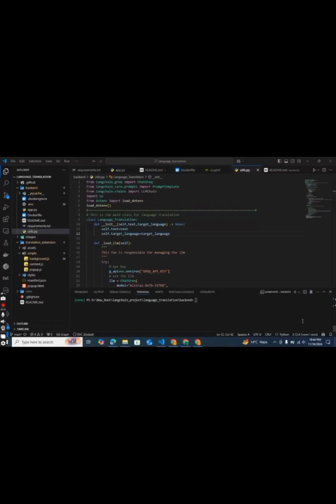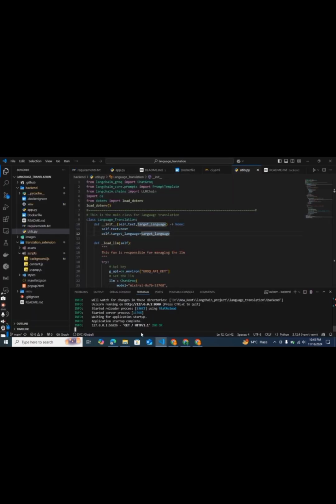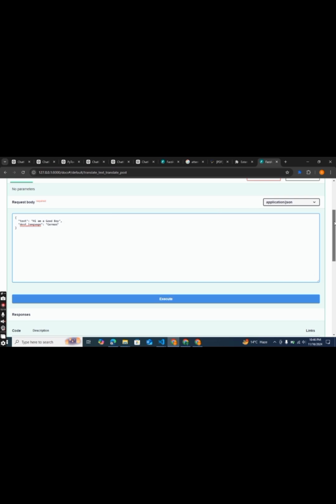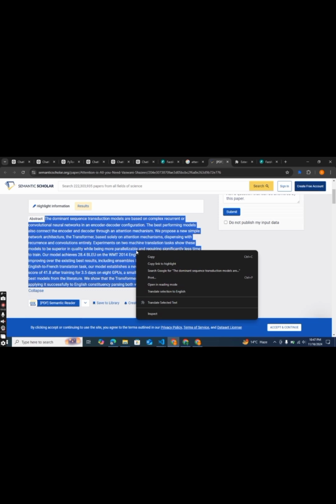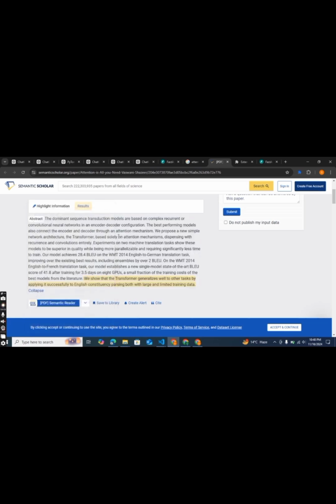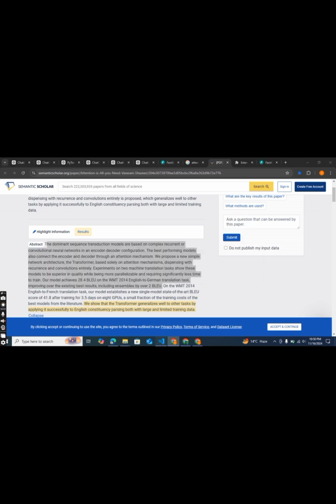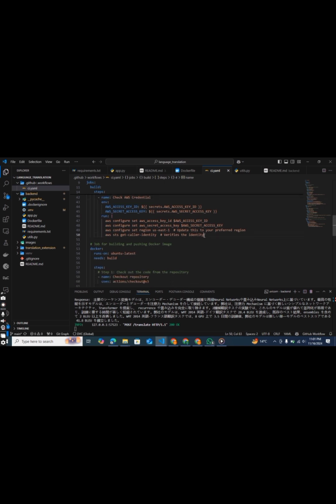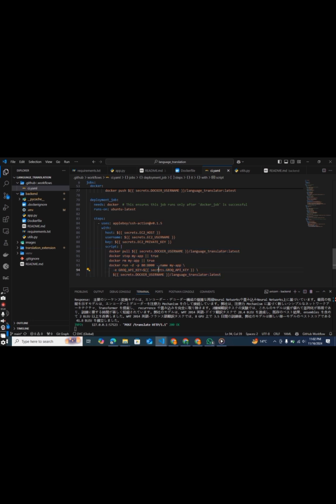Multi-Language Text Translation Made Easy | Translate Text Across Multiple Languages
Build Your Own AI-Powered Multilingual Language Translator with Python!

Unlock the power of AI and Python to break language barriers! In this video, we'll guide you step-by-step to create a Multilingual Language Translator that seamlessly converts text and translates it into any language. Here's what you'll learn:

Text conversion: Convert the text to user selected language

Language Translation: Use the Groq LLM to translate the text  Translate into multiple languages.

Real-Time Integration: Launch this project as a chrome extension for real time use case.

Deployment: Deploy the project on aws.

Whether you're an AI enthusiast, a Python programmer, or simply curious about building cool tools, this project is for you! The best part? The full source code is available on GitHub.

🎯 Key Highlights:

Translate any text to and language just single click.

Multiple languages support.

Launch as a chrome extension.

Tools Use: Langchain,Groq, Fastapi, Awscli, Docker

📩 Questions? Suggestions? Drop them in the comments!